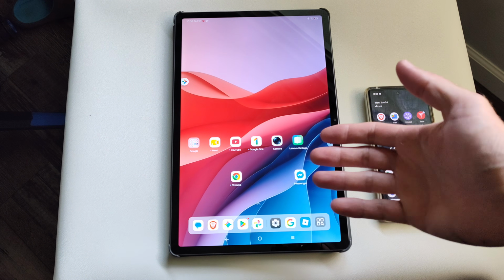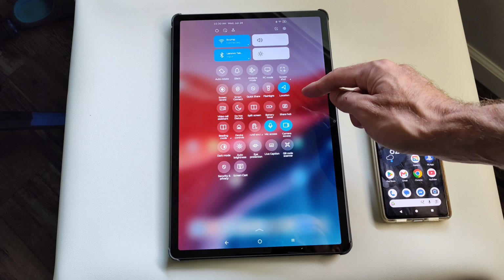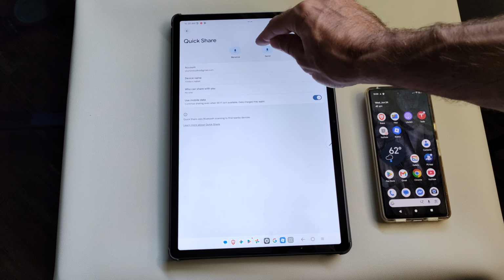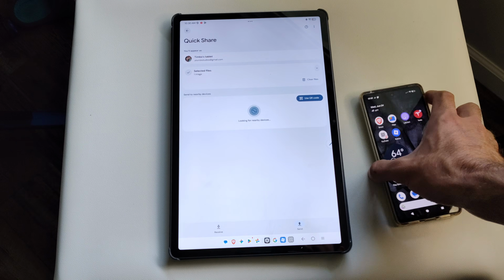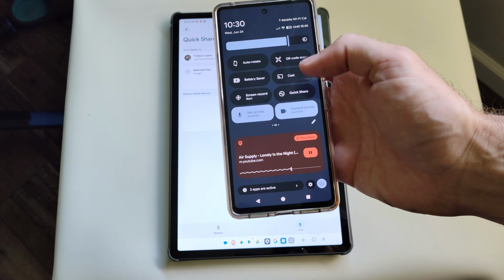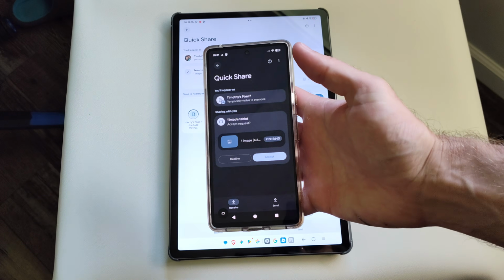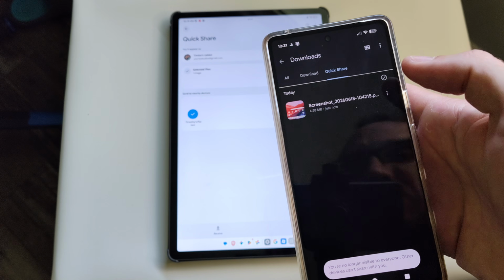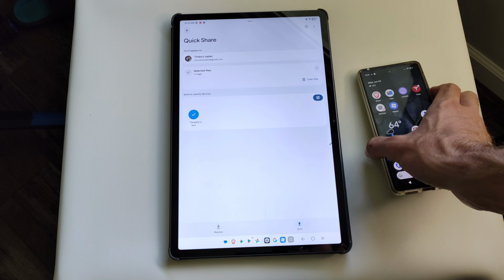How to Transfer Files from Android to Android - Quick Share Tutorial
You can transfer files from Android to Android using Quick Share by opening the file → tapping Share → selecting Quick Share → choosing the nearby device → and having the receiver tap Accept. This works offline, is fast, and is built into all modern Android phones and tablets.

📲 Quick Share: The Fastest Way to Transfer Files Between Android Devices

Quick Share (formerly Nearby Share) is Android’s built‑in tool for sending photos, videos, apps, documents, links, and text to nearby devices. It works on Android 6+, Chromebooks, and even Windows PCs.

✅ How to Send Files (Android → Android)
1. Open the file you want to share
This can be a photo, video, PDF, app file, or link.

2. Tap the Share icon
Usually looks like three connected dots or an arrow.

3. Select “Quick Share”
Your phone will begin scanning for nearby devices.

4. Choose the receiving device
You’ll see a list of nearby Android devices with Quick Share enabled.

5. Receiver taps “Accept”
Once accepted, the transfer begins immediately.
✔ Works offline
✔ Fast and secure
✔ No pairing required

📥 How to Receive Files
To receive files, the other device must:

Have Bluetooth + Wi‑Fi ON
Have Quick Share enabled
Be unlocked

Have visibility set to Everyone, Contacts, or Your devices

Received files appear in:
Files → Downloads → Quick Share